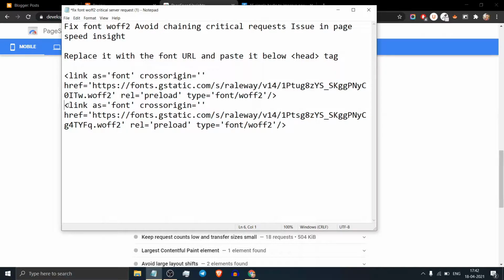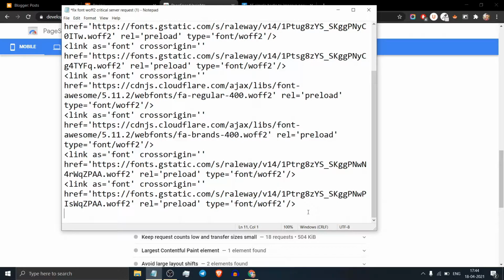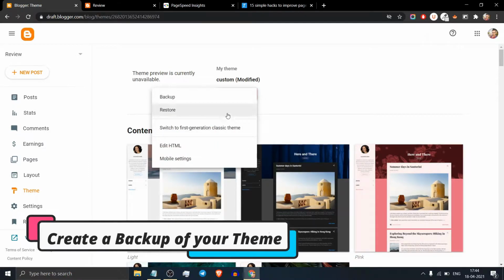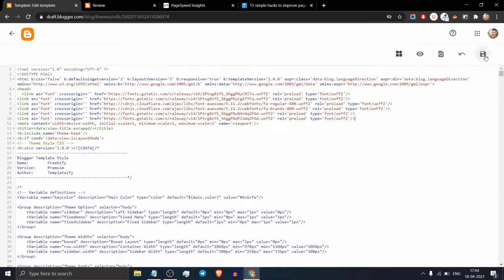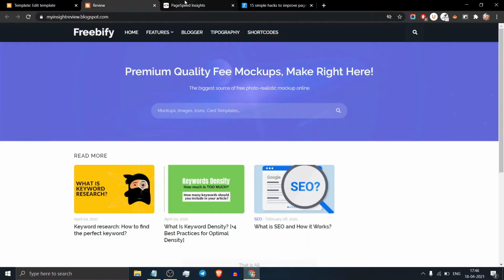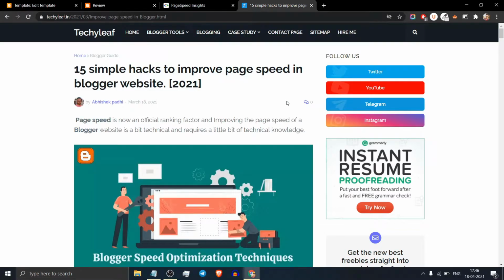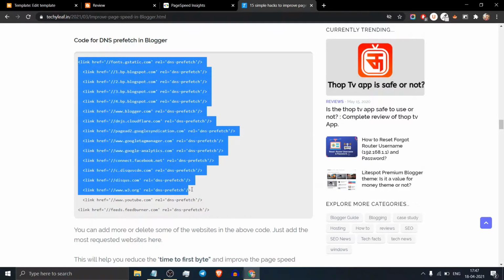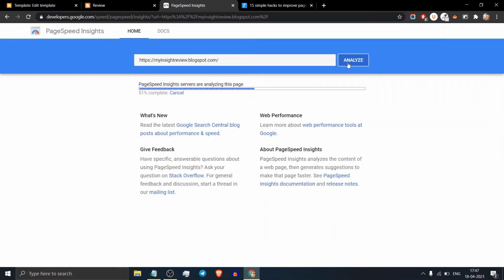How to Fix Avoid Chain Critical Request in Blogger | Implement DNS prefetch | Improve page speed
In this video, I will show you how you can fix avoid chain critical request errors on your Blogger website. Mostly this error comes due to web font use in the Blogger theme.

Follow the guide properly to remove such errors in your page speed insight report. I'll also show you how to enable DNS prefetch in blogger to improve page speed.

✅ 15 simple hack to improve page speed in Blogger: (DNS prefetch code here)

What is a Critical chain request and how to solve it?
A critical chain request is a series of network requests which required to load the above-the-fold content of a web page. ( Web fonts woff2 or images at the top.

Check your blogger website speed in the page speed insight tool

If you have any doubts regarding page speed improvement in blogger you can ask me in the comment section.